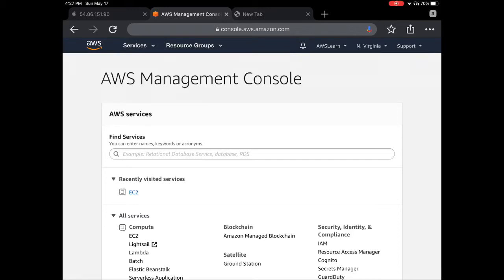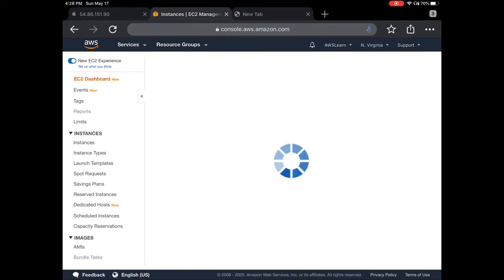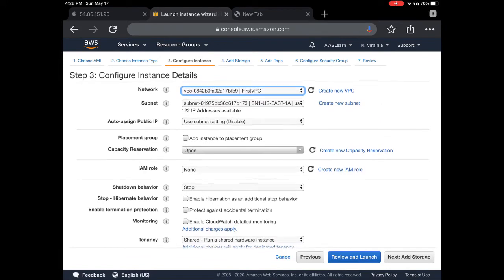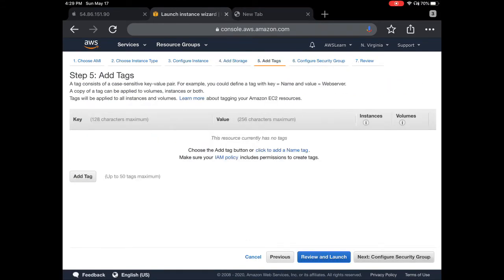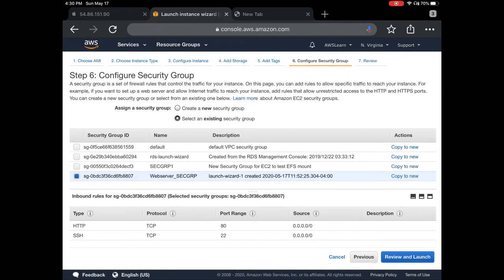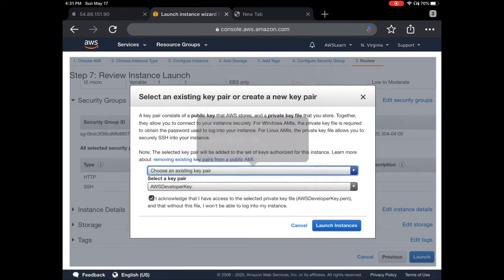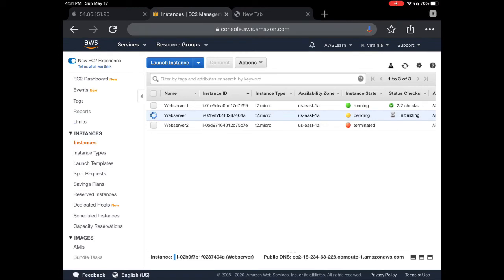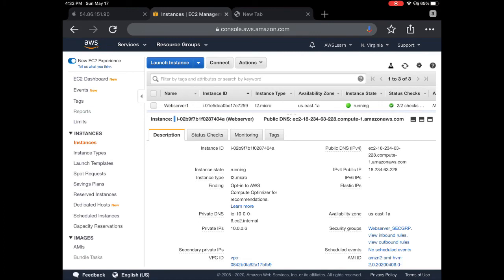AWS Launch EC2 Instance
Learn how to launch server on AWS, Elastic Compute Cloud. Basic tutorial for beginners.